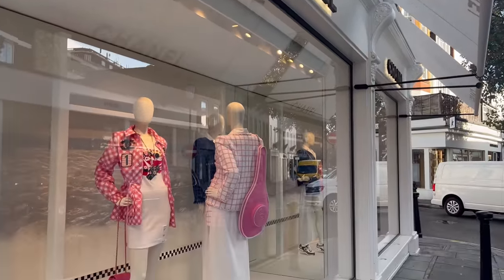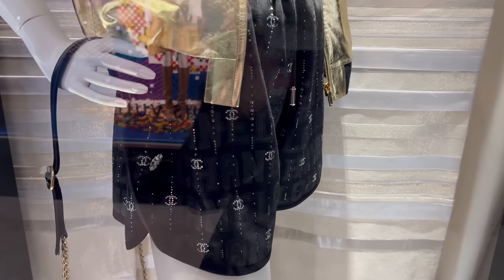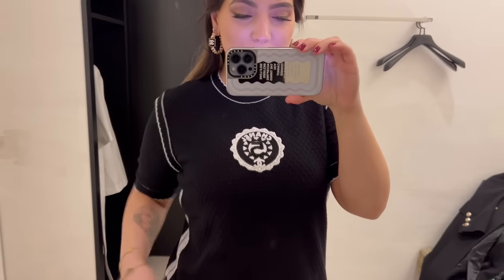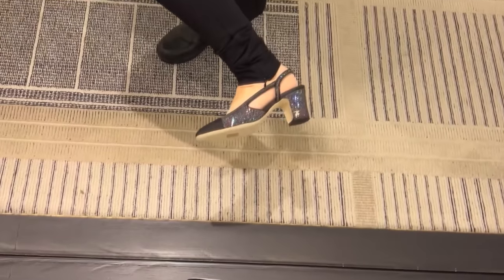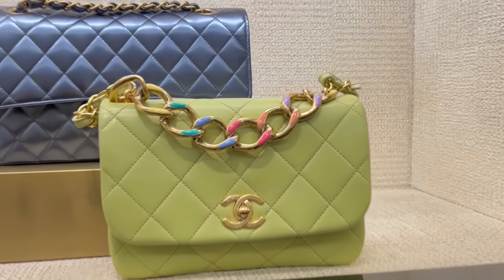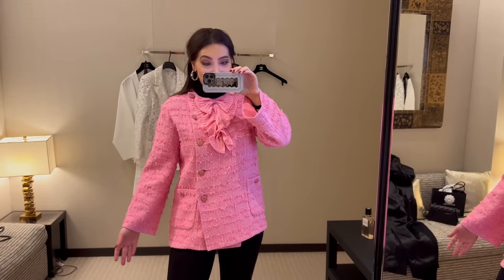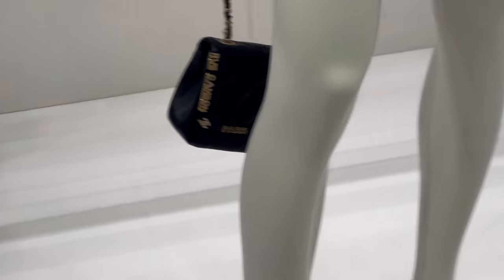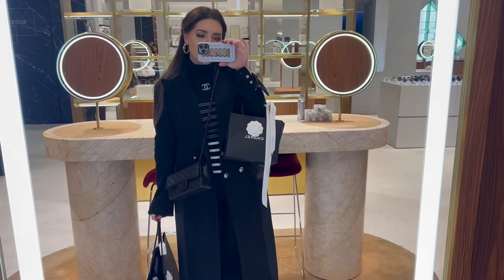Chanel CRUISE 2023 Collection- New Bags, Shoes, Accessories & RTW Luxury Shopping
I'm wearing:

My jewellery:

Maria Tash diamond moon

My makeup:

Lip pencil
Lipstick no 510
Chanel foundation
Huda beauty concealer
Laura Mercier blush
Nars highlighter